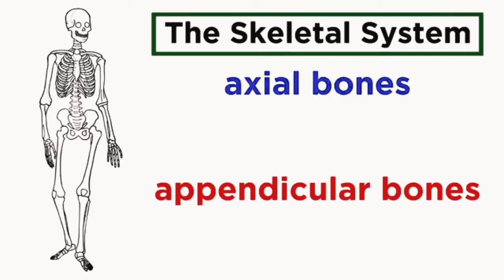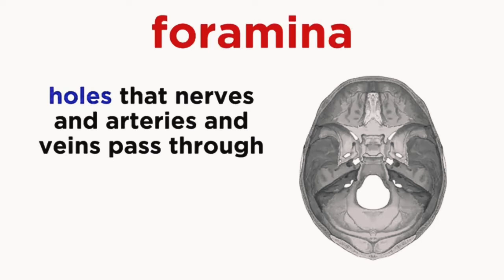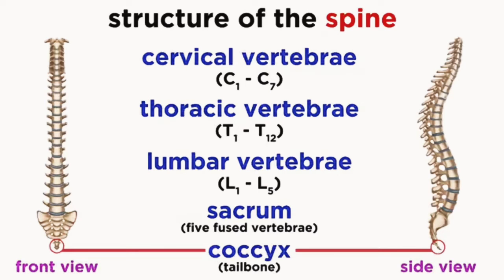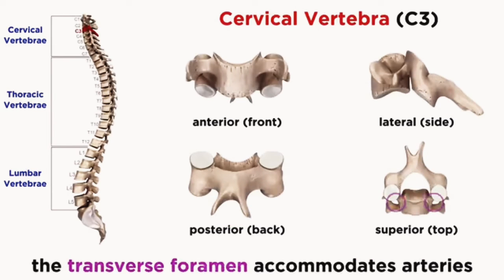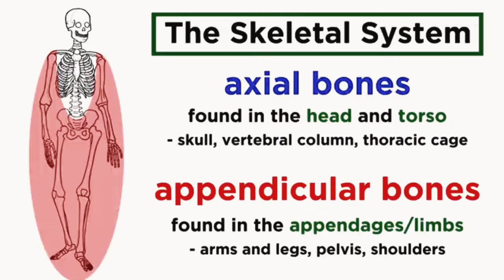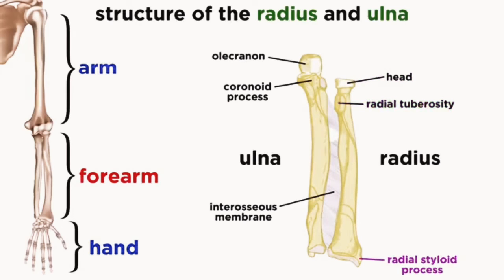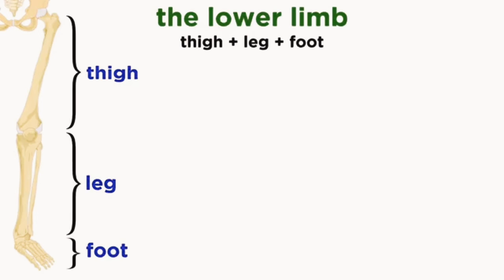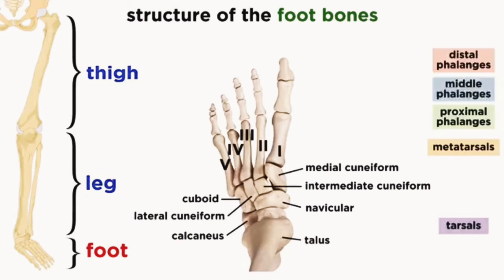Human skeleton composition with explanation